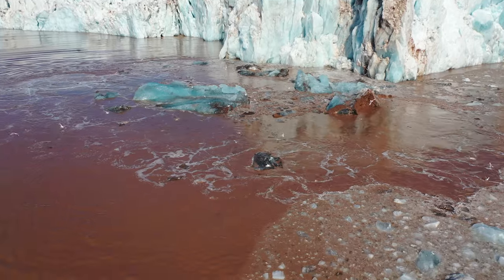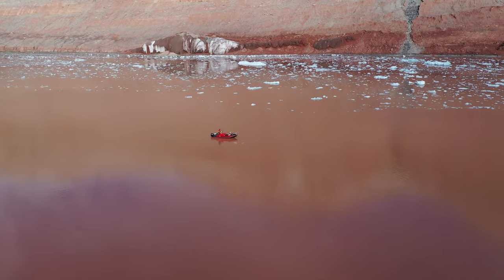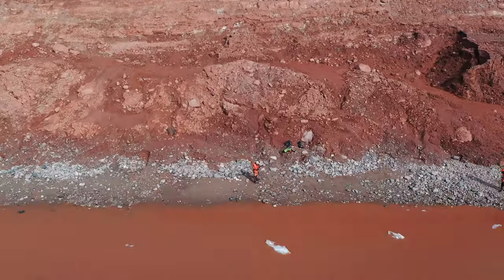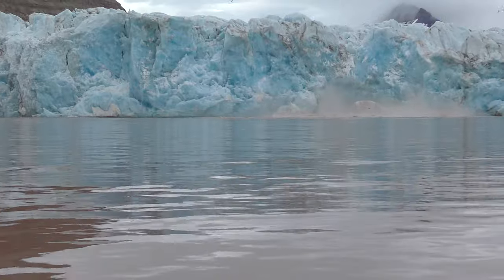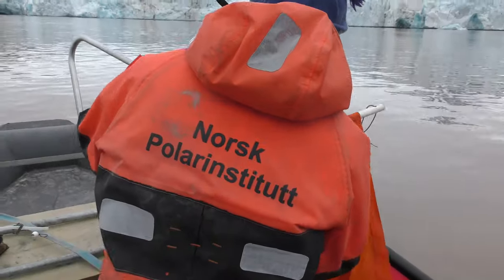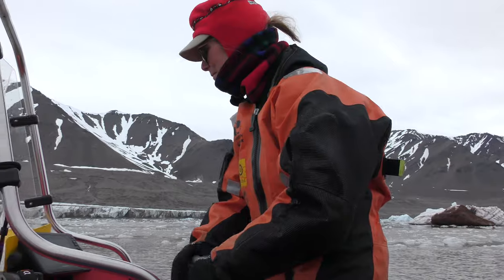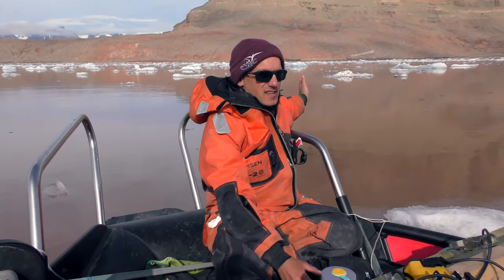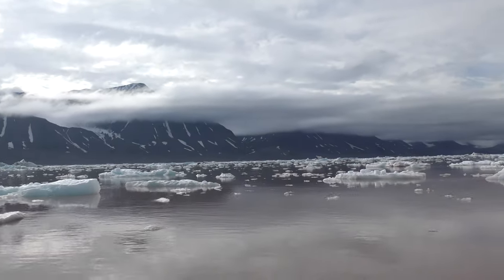Full Video: Oceanographic Studies in Svalbard, Norway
UMass Amherst, the flagship campus of the Commonwealth of Massachusetts, is the largest public research university in New England, distinguished by the excellence and breadth of its academic, research and community programs.

UMass Amherst stretches across more than 1,400 acres of land in the historic Pioneer Valley of Western Massachusetts, providing a rich cultural environment in a rural setting close to major urban centers - campus sits 90 miles from Boston and 175 miles from New York City. The idyllic college town of Amherst is home to hiking, biking, museums, music, theater, history, food, farms and much more. UMass Amherst also joins a local consortium of five nationally recognized colleges, including Amherst, Hampshire, Mount Holyoke and Smith colleges.